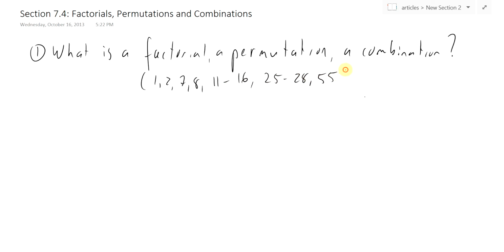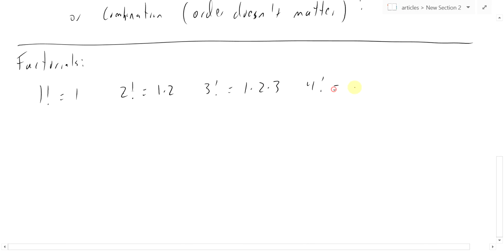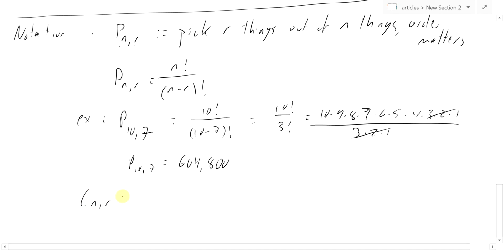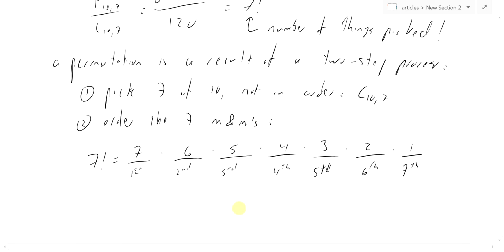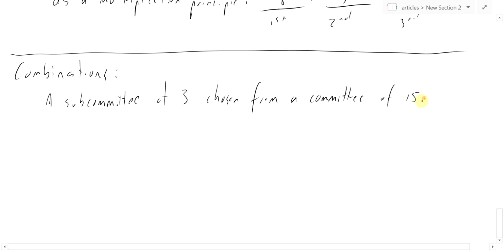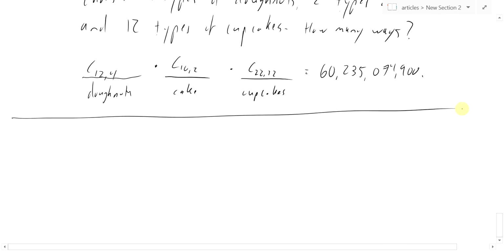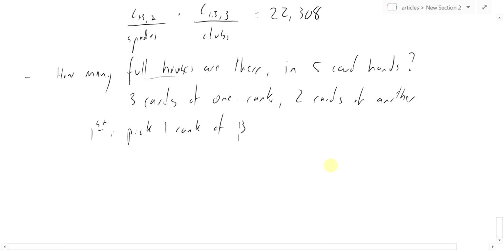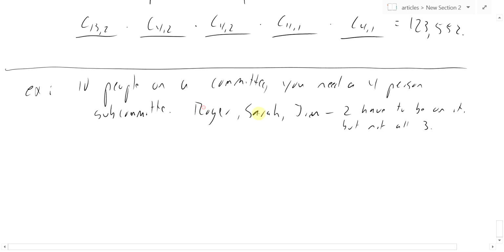Permutations and Combinations